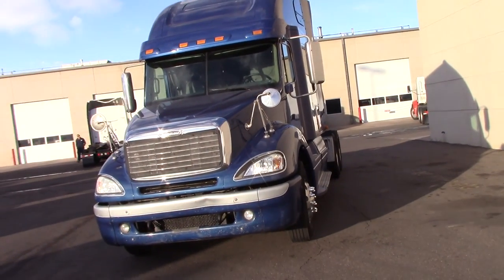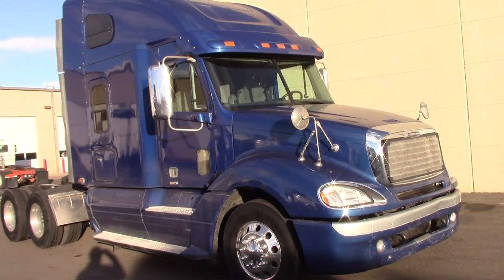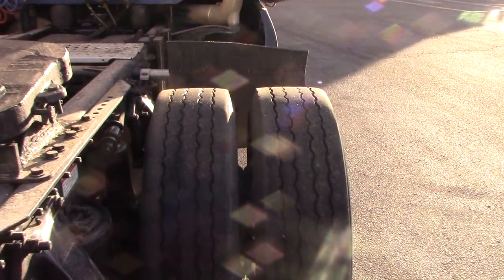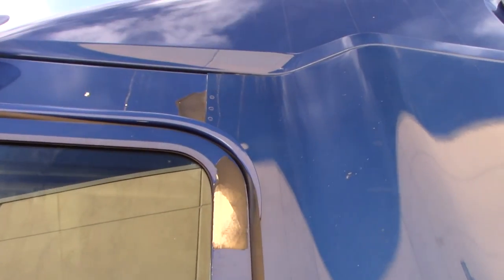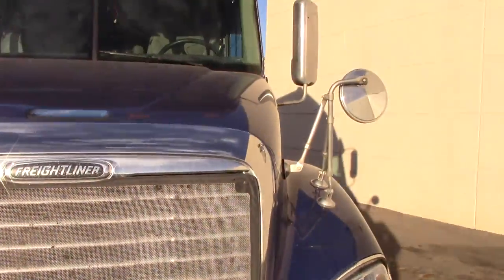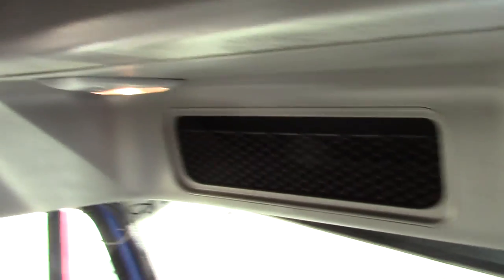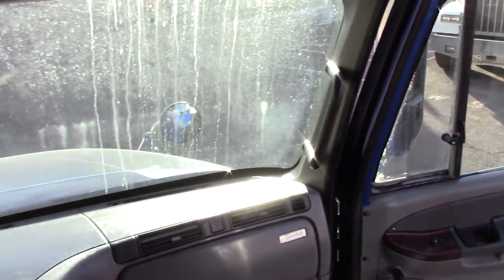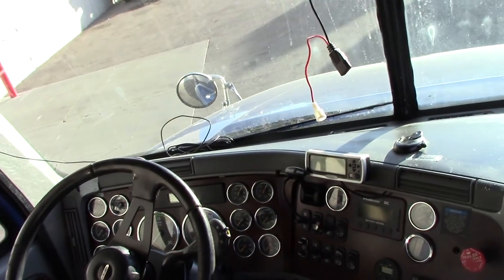Daniel's blue Freightliner